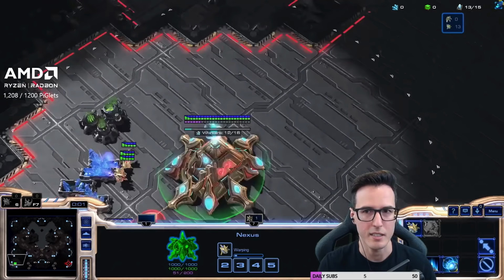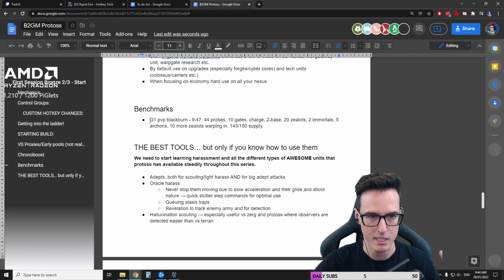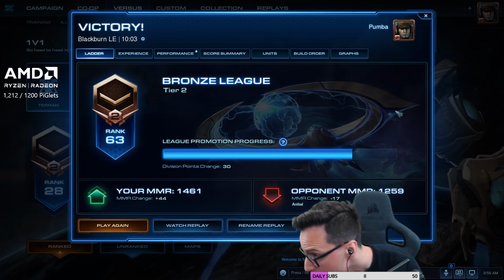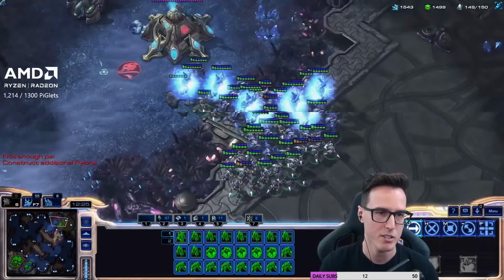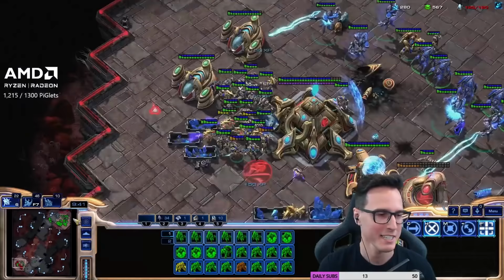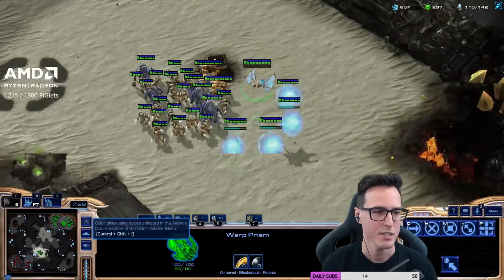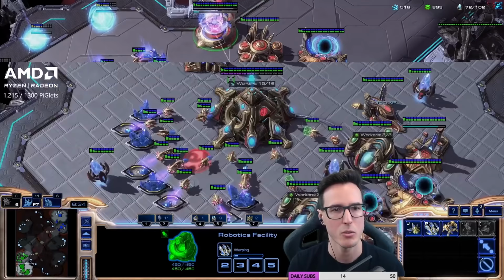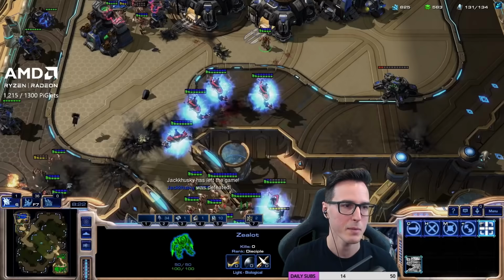StarCraft 2 - BEGINNER Protoss Build Order | Protoss Bronze to GM Series Part 1 (B2GM)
In Part 1 of this Protoss Bronze to GM Series, we look at learning a very simple Protoss Beginner Build.
0:00 Intro
2:28 Game 1
17:00 Beginner Mechanics, Control Groups, and More
18:03 Rapid Fire Setup for Warp Gates!
29:49 Game 2
46:03 Game 3
1:00:43 Game 4
1:15:20 Game 5
1:27:00 Game 6
1:36:50 Hitting Silver!